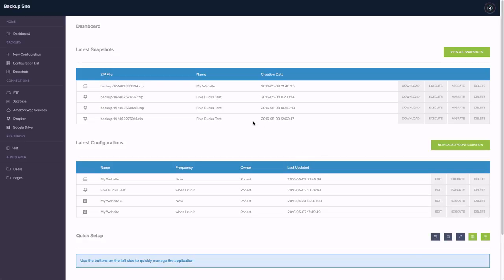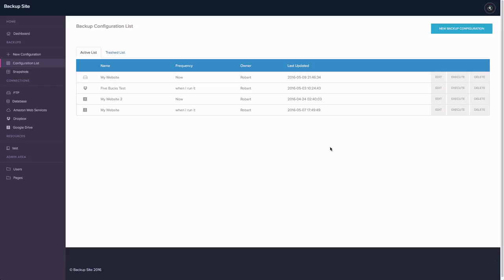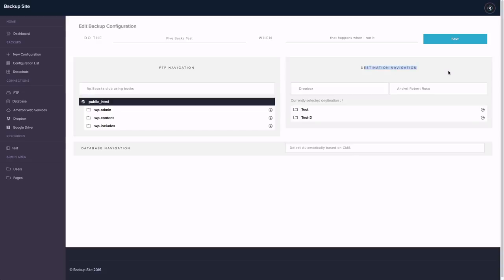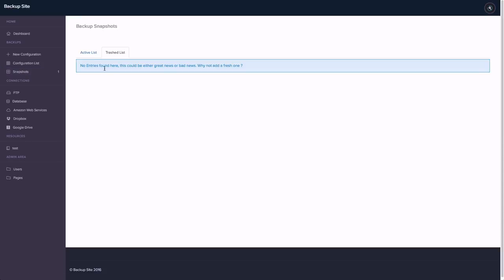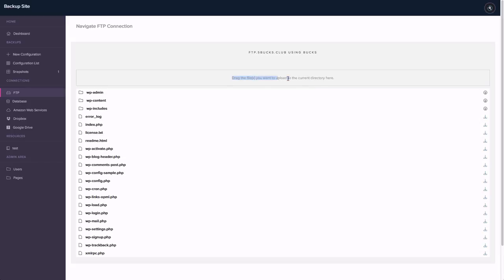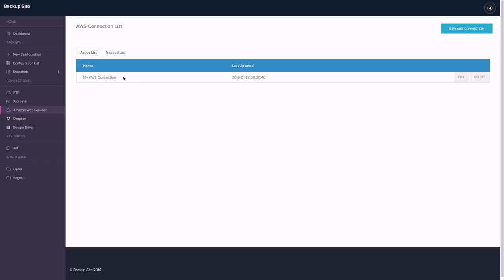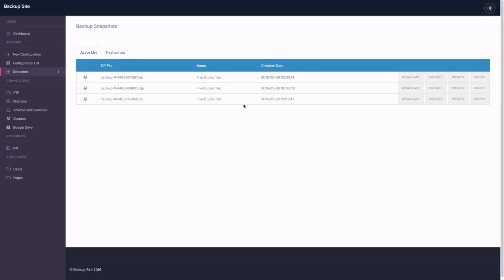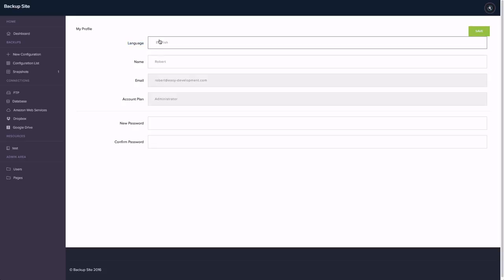Backup Site review Backup Site sneak peek features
Backup Site review - (free) bonus of Backup Site. download premium bonuses of Backup Site and Backup Site review in detail
Whether you own a forum, blog, e-commerce site, it doesn’t matter you need to be doing regular back ups.  If not one morning you could wake to a “Internal Server Error” on your sites and instantly you’ve lost all you’ve hard work.
Backup Site demo
Backup Site demo review
Backup Site huge discount